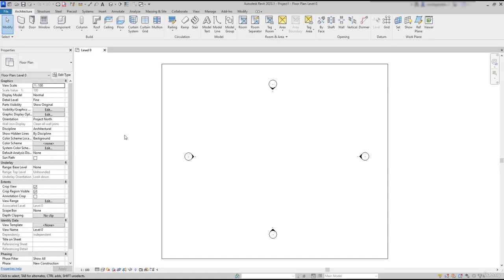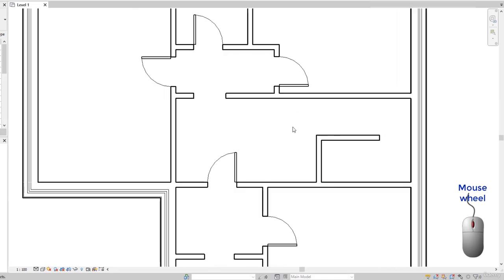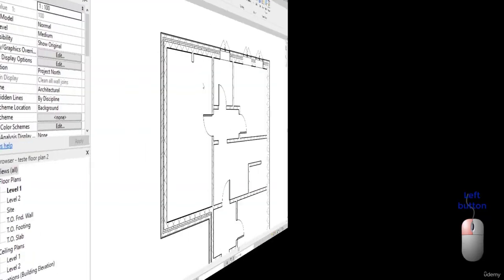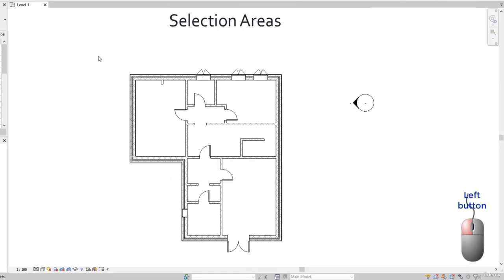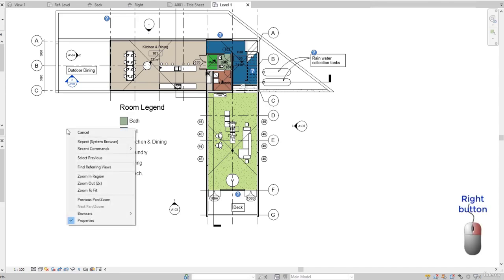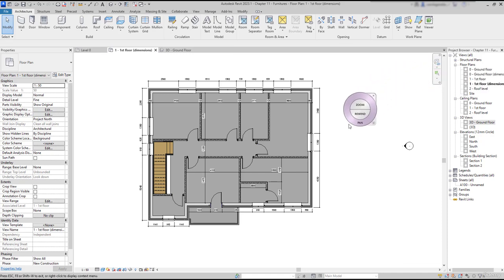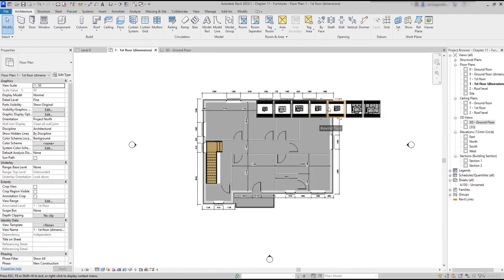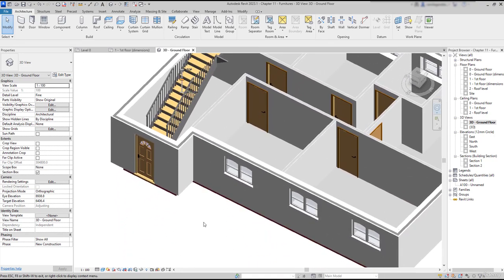Revit Architecture Part.03 - Introduction - Mouse Controls and Navigation Tips